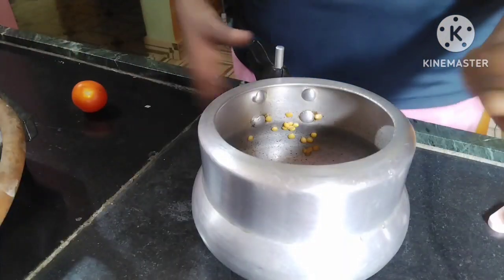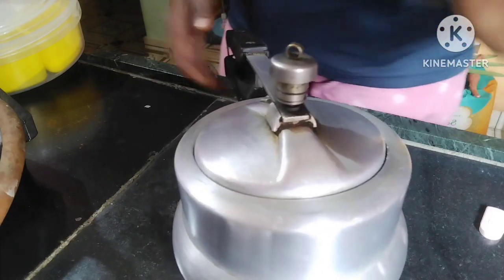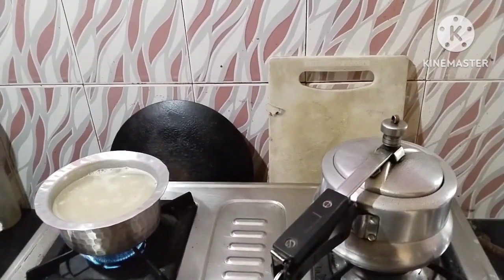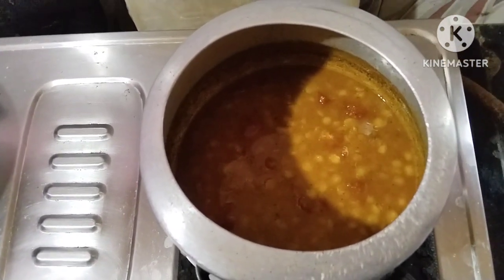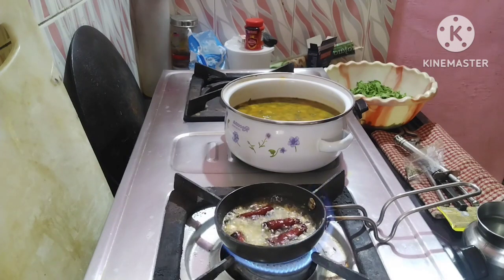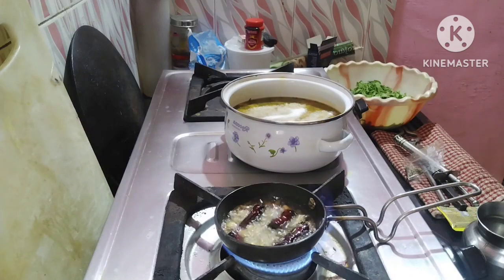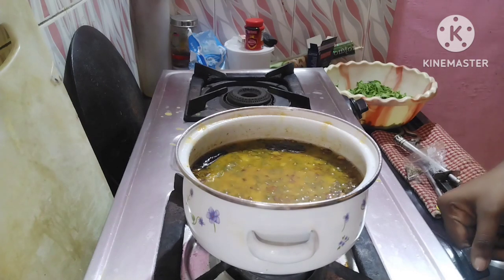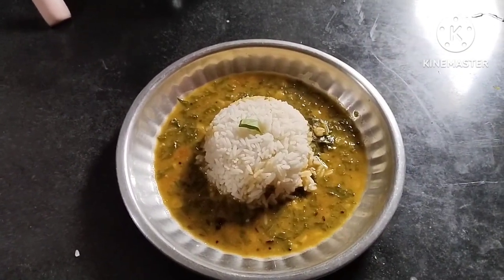Comfort Food Dal Palak | Indian Mom Lifestyle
Ingredients
1. Tur Dal
2. Palak
3. Red chilli powder 4. Dhaniya powder 5. Garam masala 6. Turmeric 7.Rai 8. Jeera 9.Oil
10. Hing